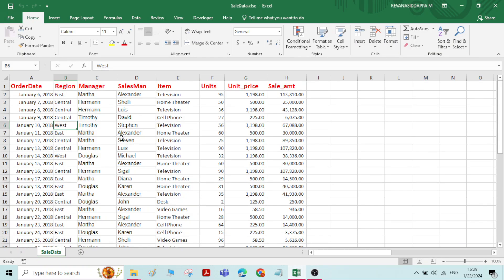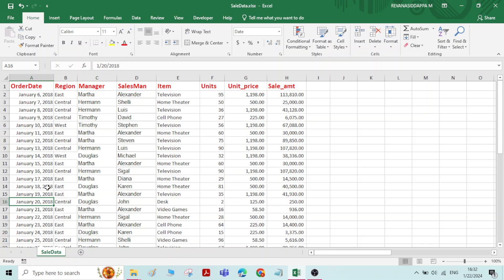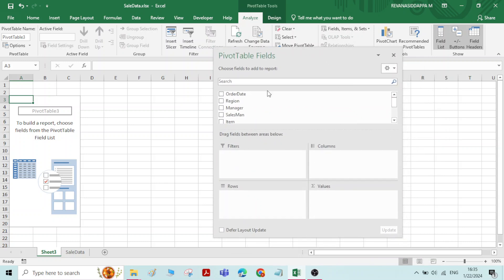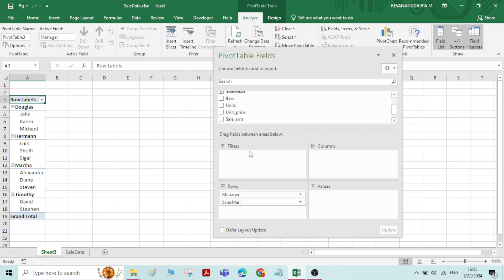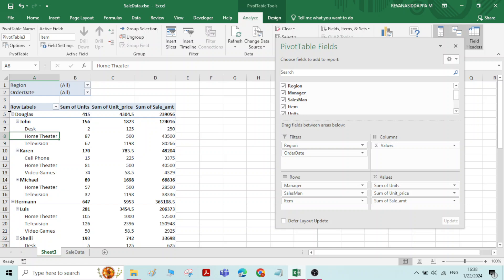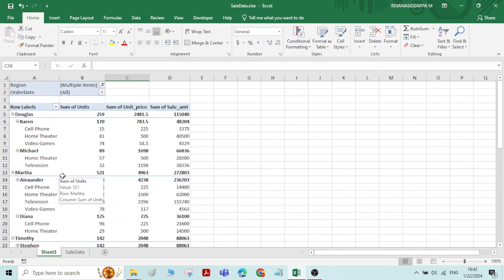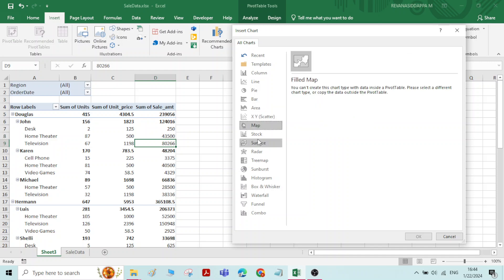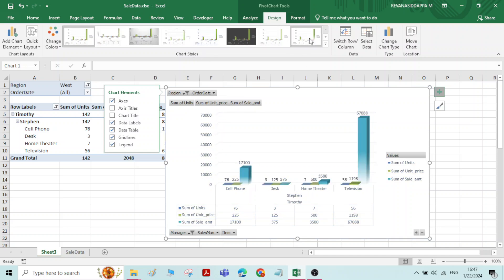PIVOT TABLES AND PIVOT CHARTS